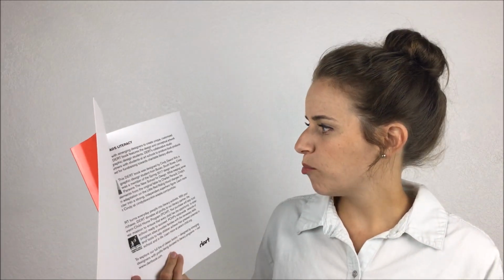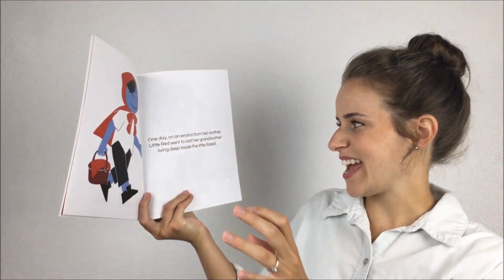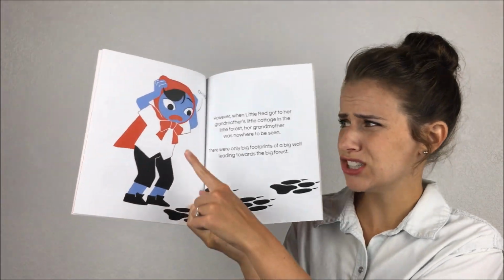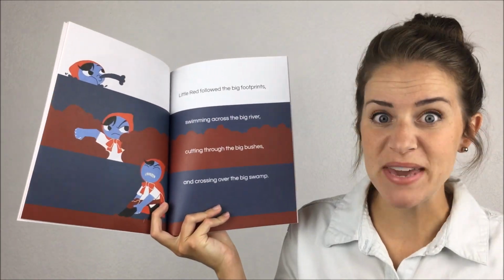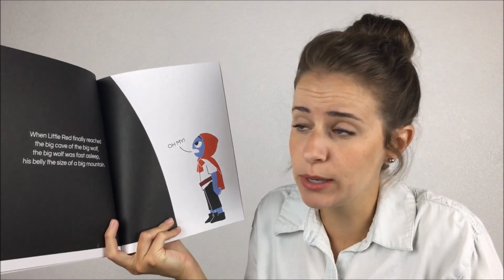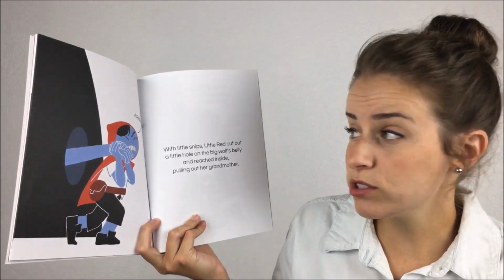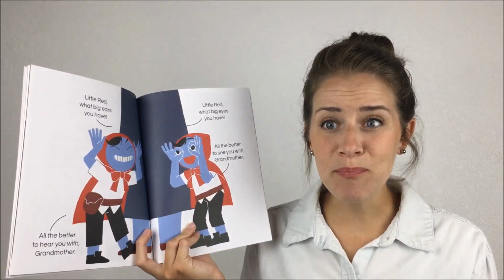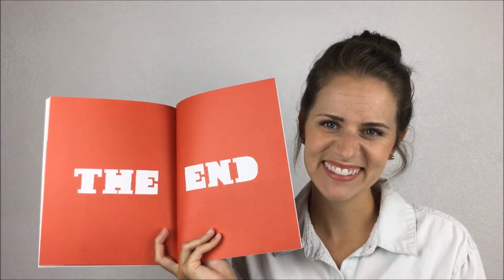Red, A Story of Little Red Riding Hood - Children's Book Read Aloud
A wonderful story from Dert Books! This is a modified version of Little Red Riding Hood with a fun twist. No one can call Red "little" anymore, no way! I hope you enjoyed this classic picture book redone as much as I did.

Thanks to Dert Books for giving me permission to read this.

And thank you to Parent-Child Home Program for your wonderful work! PCHP, an evidence-based early literacy, parenting, and school readiness model, is committed to closing the achievement gap by providing low-income families the skills and materials they need to prepare their children for school and life success.

DERT works with emerging designers to create unique, customized books. Each DERT book features the design and conceptual artwork created by graphic design students. DERT’s collaborative studio program partners with students at art schools to produce book products that are used for fundraising towards charitable literacy efforts.

DERT turns everyday people into literacy activists. With your purchase, DERT donates all profits to our literacy partner, the Parent-Child Home Program (PCHP). Your purchase will help fund their mission to ensure that every child has the opportunity to enter school ready to succeed. PCHP’s nationwide network of program sites provides families with the necessary skills and tools to help children achieve their greatest potential in school and in life.